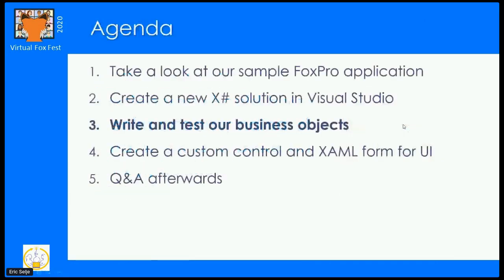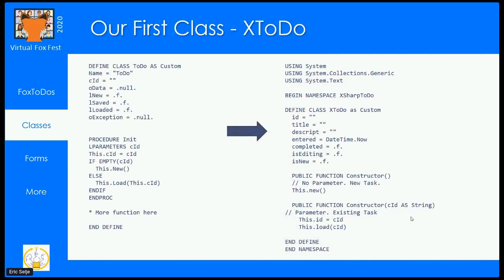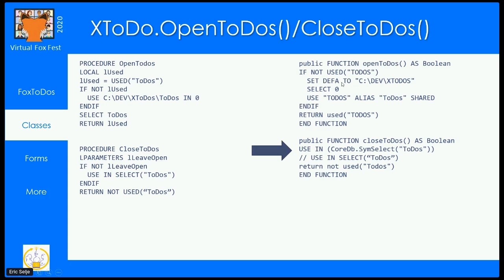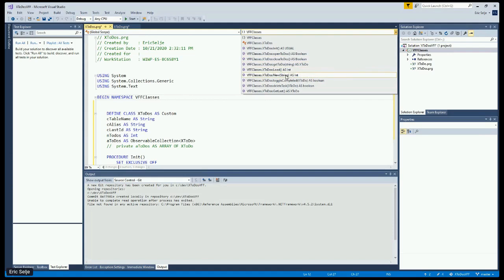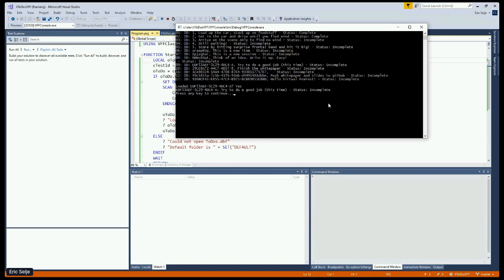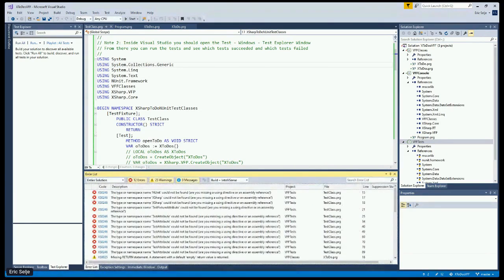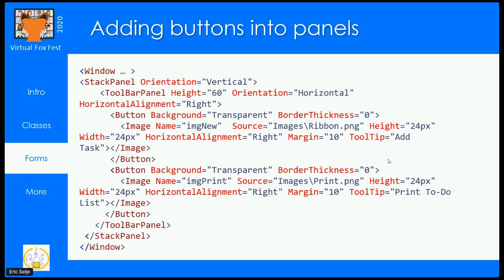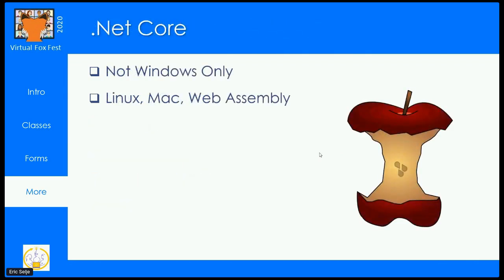X# from Scratch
This was presented by Eric Selje at Virtual Fox Fest 2020

X# is on your radar but you're a little unsure how to get started? This session will demonstrate how to build your first X# application, the classic To-Do list, from nothing. We'll use DBF tables to show how X# handles those effortlessly, and transfer our existing VFP know-how to X#'s paradigms.